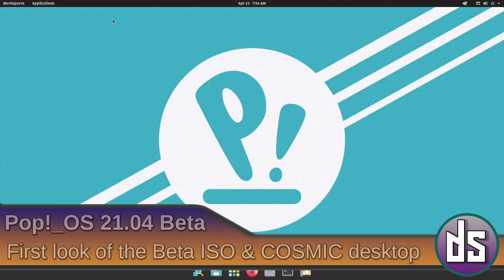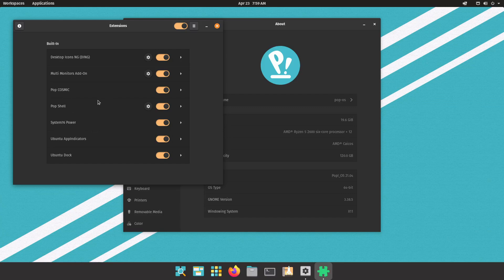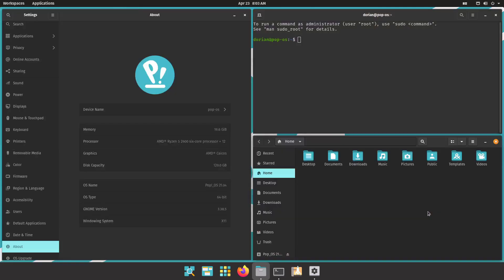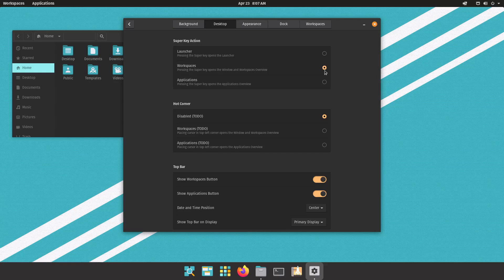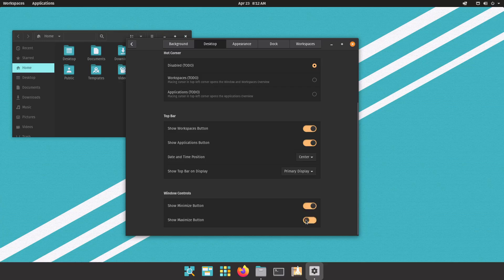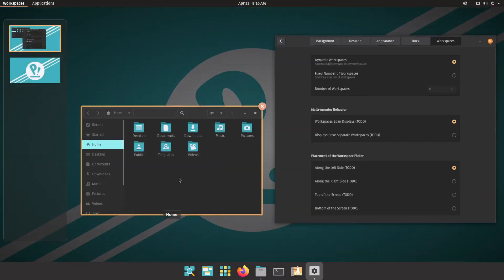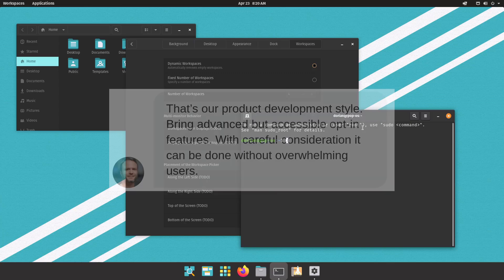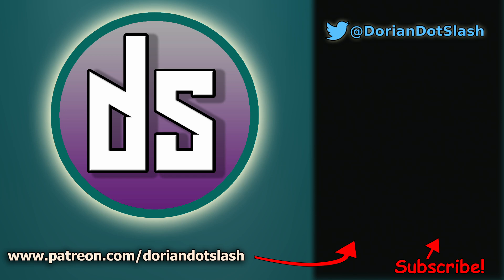POP!_OS 21.04 COSMIC desktop review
This is a review of the official POP!_OS 21.04 Beta with the new COSMIC desktop sent to me by the good folks over at System76.  The COSMIC desktop brings a wide range of flexibility to how you can fully customize your desktop to optimize your workflow!

The official release for 21.04 is in June, so keep an eye out for it, and cheers to the System76 crew for giving me the chance to test out what they're working on!

00:00 Intro
00:47 Installation
01:31 Settings
02:21 Tiling
04:57 Desktop Settings
07:44 Appearance
07:51 Dock
09:26 Workspaces
11:11 COSMIC Style!
12:15 Pop Shop
13:11 The most important part!